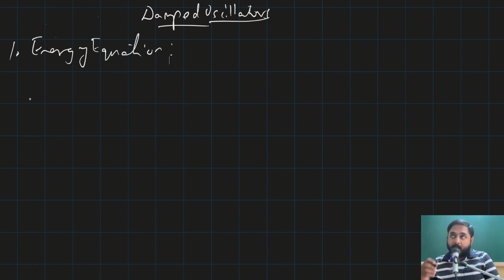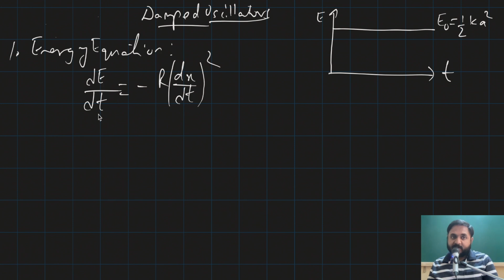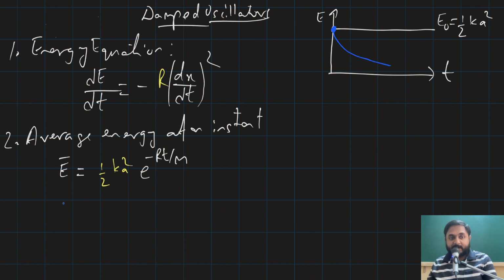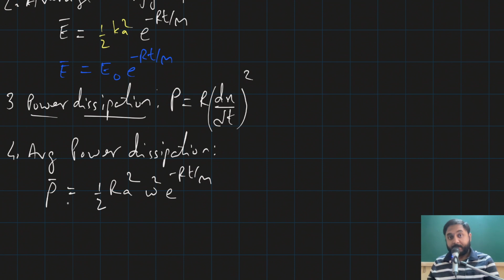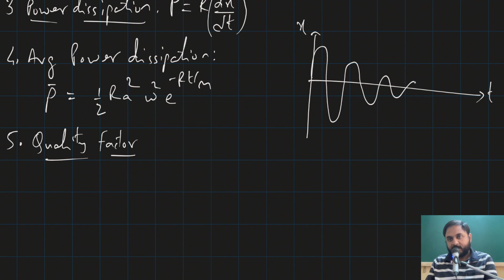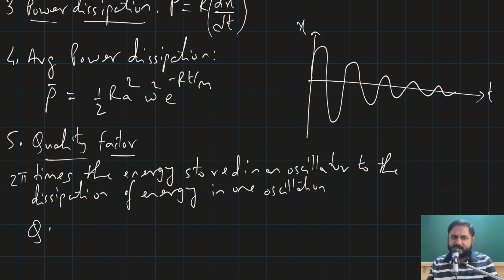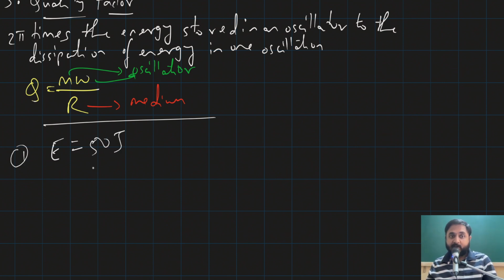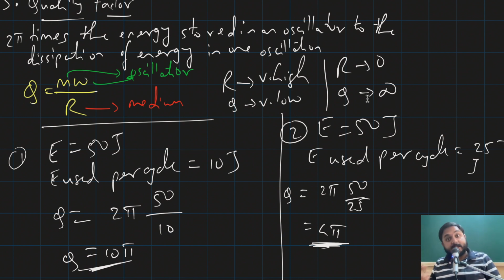14. Energy, Power and Quality Factor of Damped Oscillators